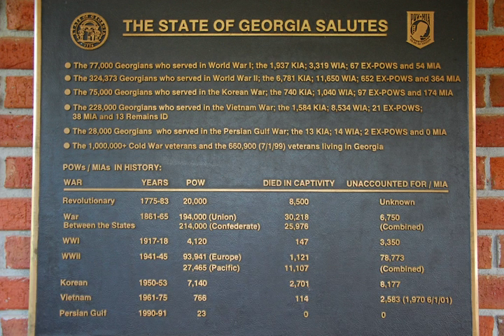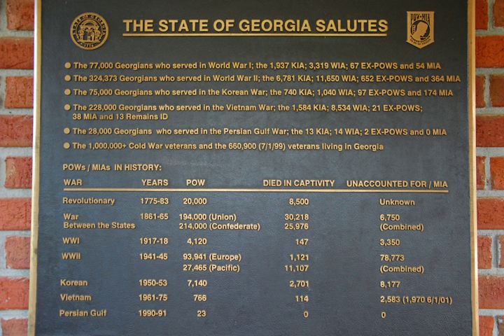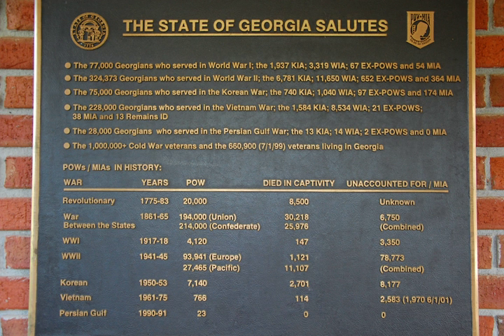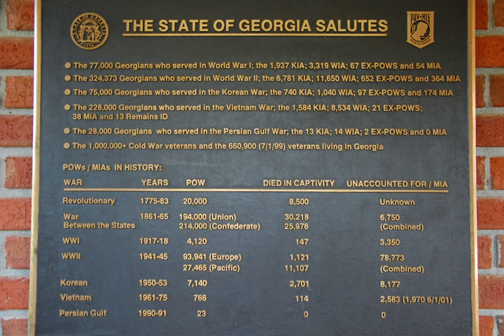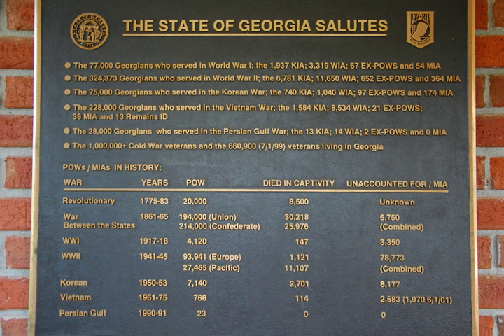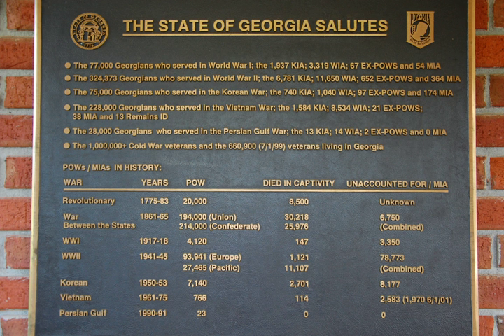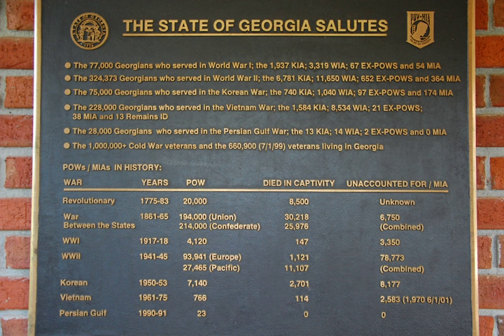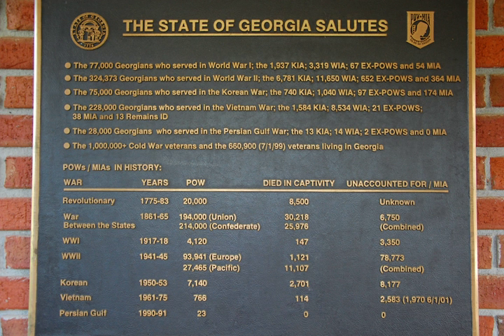Names of the American Civil War | Wikipedia audio article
This is an audio version of the Wikipedia Article:
Names of the American Civil War

00:01:48 1 Enduring names
00:01:58 1.1 Civil War
00:03:26 1.2 War Between the States
00:06:11 2 Other historical terms
00:06:21 2.1 War of the Rebellion
00:07:19 2.2 War of Separation/Secession
00:08:08 2.3 War for Southern Independence
00:09:08 2.4 War for the Union
00:10:27 2.5 Second American Revolution
00:10:54 2.6 War of Northern/Yankee Aggression
00:12:08 2.7 War of Southern Aggression/Treason
00:12:33 2.8 Miscellaneous
00:13:14 3 Naming the battles and armies
00:15:50 4 Notes
00:15:59 5 Further reading
00:17:04 6 External links

- Socrates

SUMMARY
The American Civil War has been known by a number of names since it began in 1861. These names reflect the historical, political, and cultural sensitivities and agendas of different groups and regions.The most common name in modern American usage is simply "The Civil War". Although used rarely during the war, the term "War Between the States" became widespread afterward in the Southern United States. During and immediately after the war, historians often used the term "War of the Rebellion" or "Great Rebellion", while the Confederate term was "War for Southern Independence". The latter regained some currency in the 20th century, but has again fallen out of use. Also in the 20th century, the term "War of Northern Aggression" developed under the Lost Cause of the Confederacy movement by Southern history revisionists, with attempts to negatively re-imagine the American Civil War narrative and preserve Confederate legacy. "Freedom War" is used to celebrate the effect the war had on ending slavery. In several European languages, the war is called "War of Secession". In most East Asian languages, the war is called "Battle between North and South side of the United States" or more commonly as "American (U.S.) North–South War", depending on the individual language.
A variety of names also exist for the forces on each side; the opposing forces named battles differently as well. The Union forces frequently named battles for bodies of water that were prominent on or near the battlefield; Confederates most often used the name of the nearest town. As a result, many battles have two or more names that have had varying use, although with some notable exceptions, one has tended to take precedence over time.